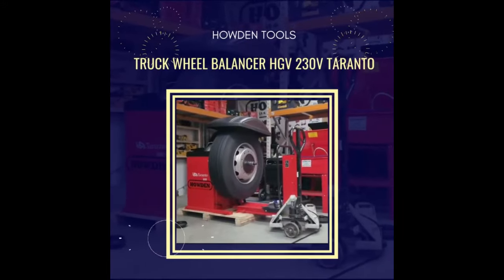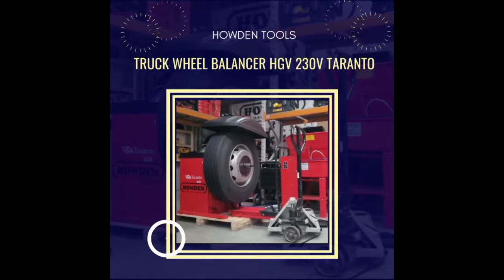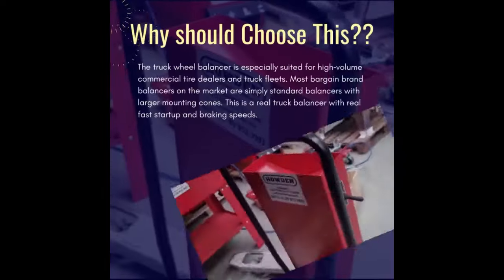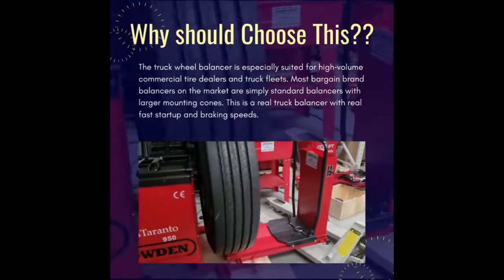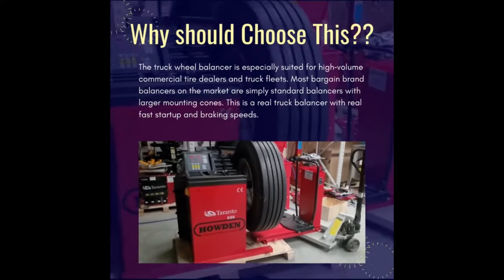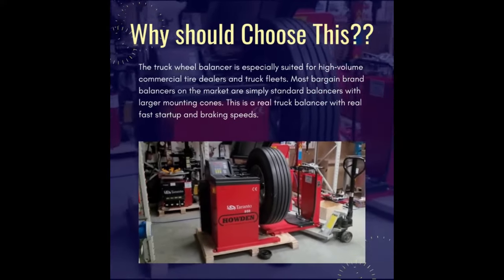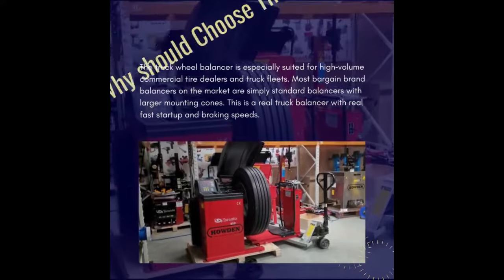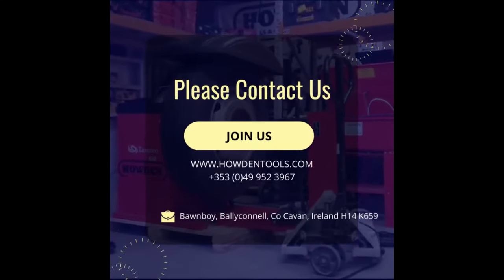Taranto Tyre Wheel Balancer For Trucks & Buses | Howden Tools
The truck wheel balancer is especially suited for high‐volume commercial tire dealers and truck fleets. Most bargain brand balancers on the market are simply standard balancers with larger mounting cones. This is a real truck balancer with real fast startup and braking speeds.
Features:

1. Suitable for tires of truck and bus

2. Memory of measured date and error indication function

3. Various balancing modes for different tires

4. Equipped with brake pedal function to locate the imbalance point accurately.

5. Pneumatic tire lifting platform can mount tire conveniently and balance various big tires easily